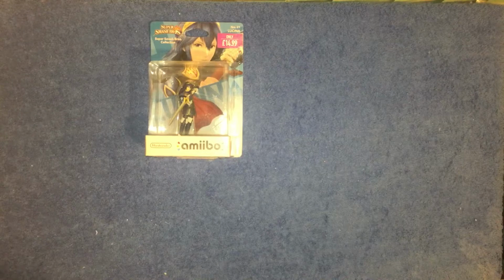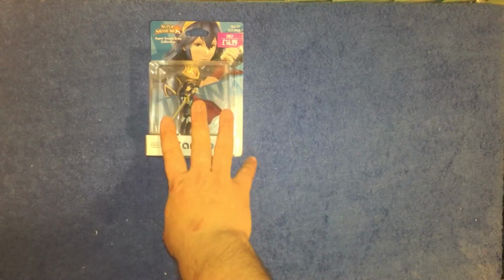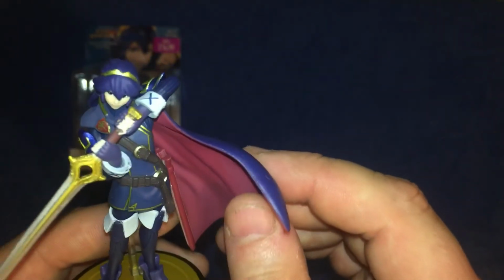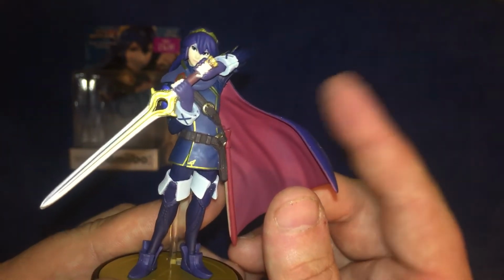Amiibo unboxing lucina